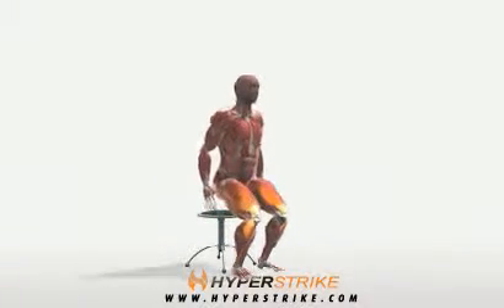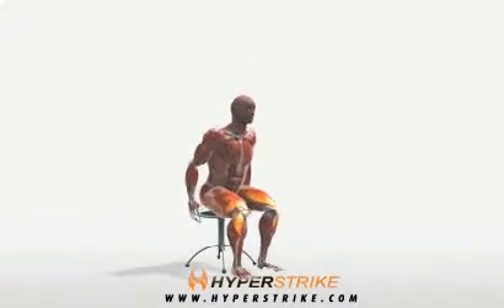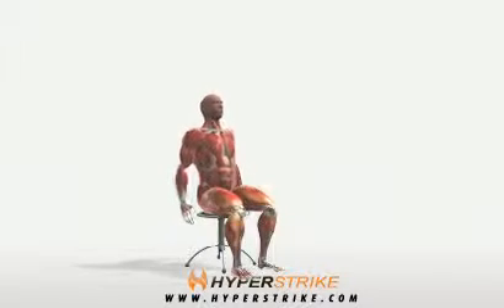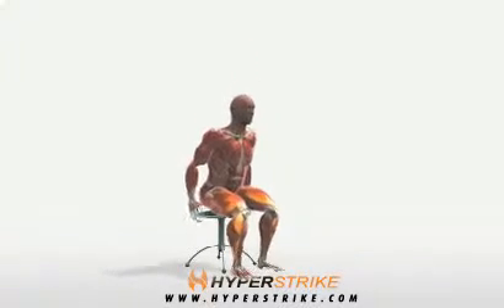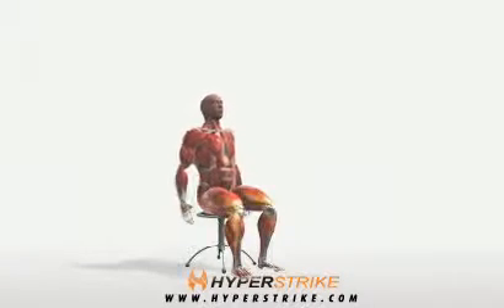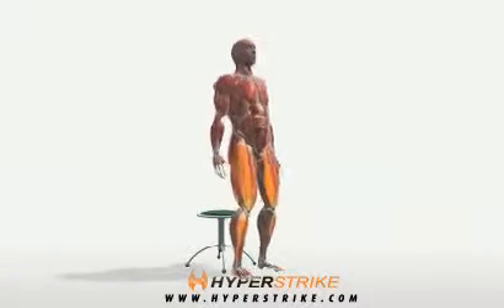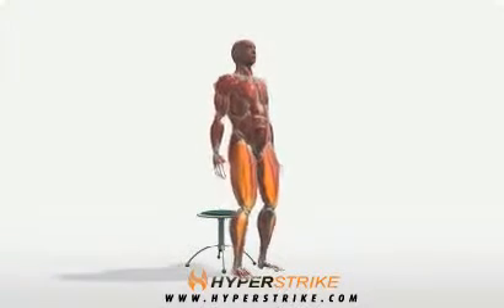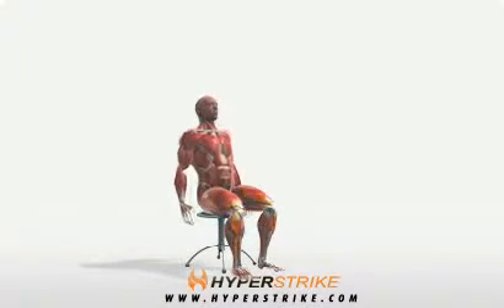Exercise Videos- Chair Stand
The chair stand is a good exercise for developing starting strength.  It is also a very functional exercise, we all sit and stand everyday.  To keep it safe avoid using a chair with wheels that could roll out from under you.  When performing this exercise, make sure you use your hips and legs to drive up to standing.  This is a good exercise for beginners who aren't quite ready for regular squats.